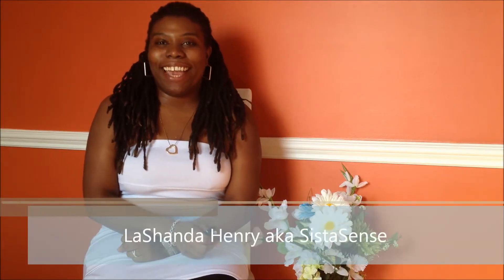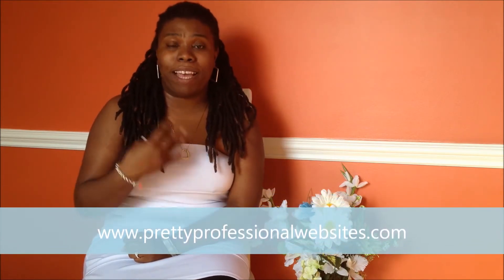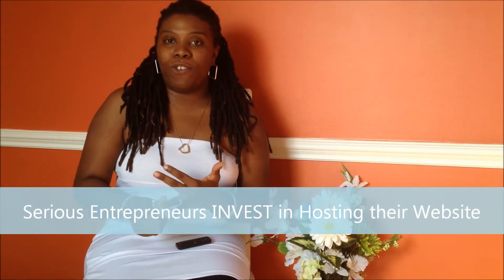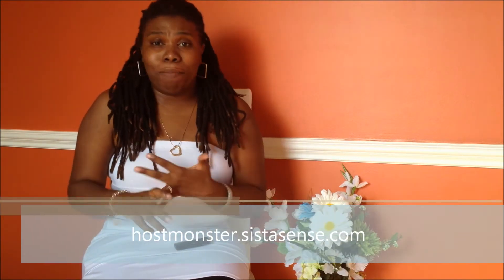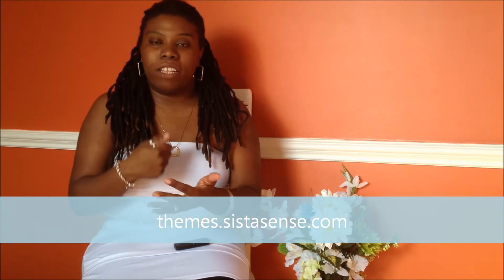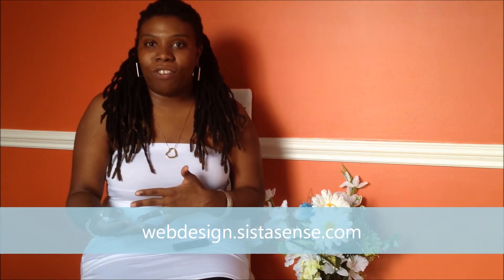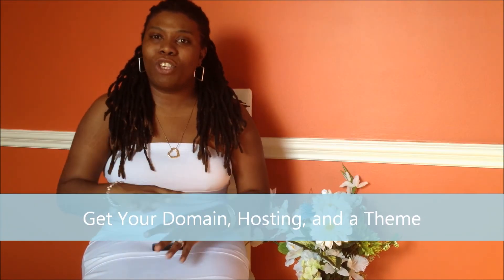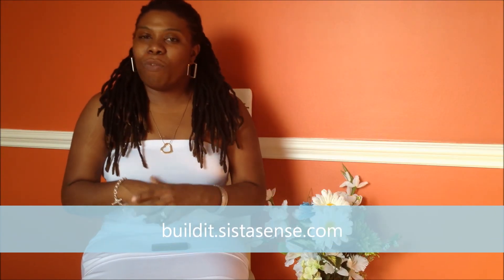Building A Website On A Budget - The Basics